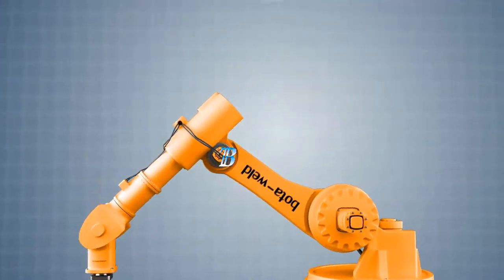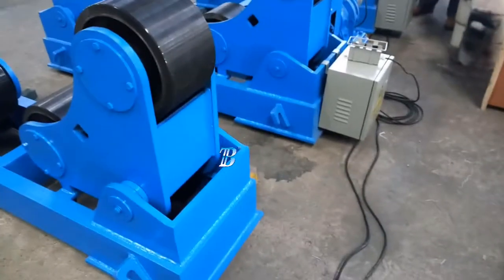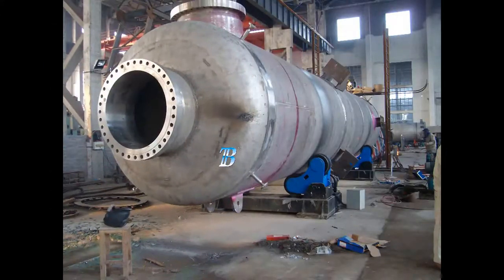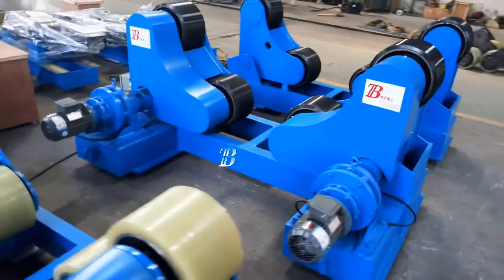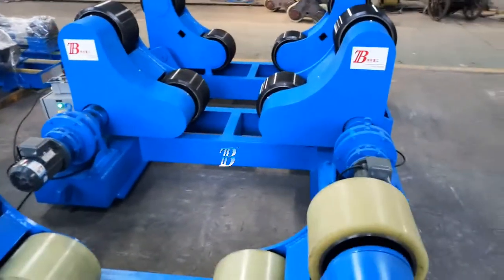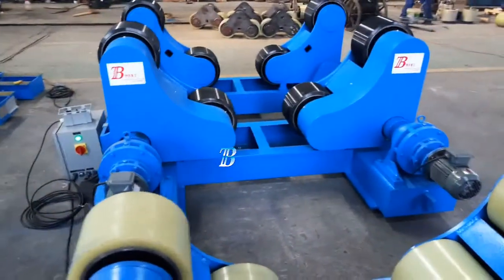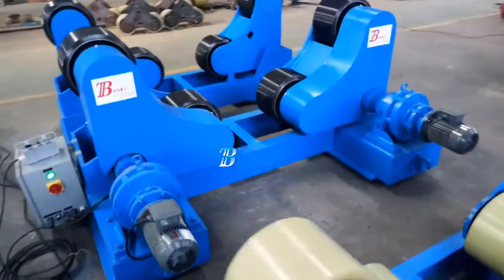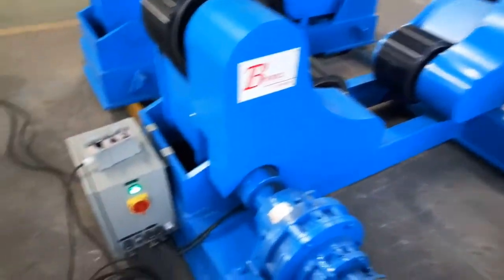Rollenbockdrehvorrichtungen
BEHÄLTERDREHVORRICHTUNGEN ; ROLLENBÖCKE SELBSTAUSRICHTEND;BOTA- selbstausrichtende Behälterdrehvorrichtungen, Rollenböcke dienen zur schweißgerechten Positionierung zylindrischer oder auch konischer Bauteile und sind vielseitig einsetzbar. Abhängig von Bauteilgröße und Gewicht verfügen wir in unserem Standard- Programm über Anlagen für Rohre oder Behälter mit einem Durchmesser von 30mm bis 10m und einem Gesamtgewicht von 1.000 kg bis  2.000 t. Selbstverständlich fertigen wir auf Kundenwunsch auch auf den jeweiligen Anwendungsfall zugeschnittene Sonderanlagen.

BOTA verkauft schlüsselfertige Komplettsysteme nach Kundenvorgabe. Abhängig von der Aufgabenstellung sind vielfältige Optionen möglich, wie zum Beispiel:

Konventionelle Systeme
Laufrollen mit Polyurethane, Gummi oder Stahllaufflächen
Laufrollen in Sonderausführungen z.B. genutete Laufflächen
Höhenverstellbare Ausführungen
Bodenfahrwerke
Steckbolzen oder motorische Spindelverstellung der Laufräder
Anti- Drift- Systeme
Anbindung an verschiedene Schweißsteuerungen,
Exgeschützte Ausführungen
Die Konfiguration von Behälterdrehvorrichtungen ist abhängig von der Anwendung und den individuellen Anforderungen des Bedieners. Gerne besuchen wir Sie vor Ort und erarbeiten mit Ihnen gemeinsam die für Sie optimale Lösung.

BOTA BEHÄLTERDREHVORRICHTUNGEN ; ROLLENBÖCKE SELBSTAURICHTEND

Sales Representative
Joseph Silveira (Sr.)
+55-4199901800